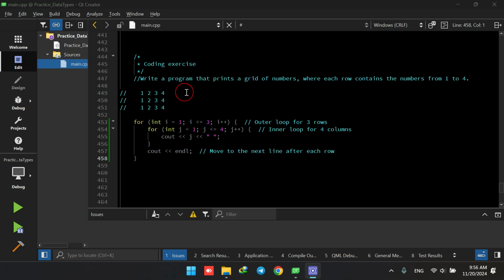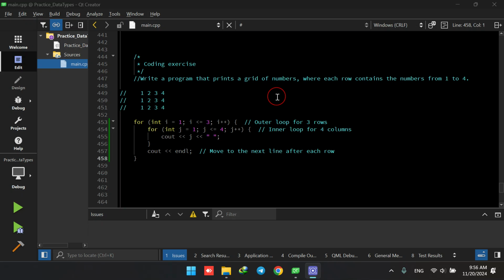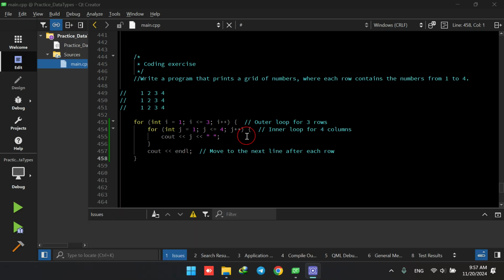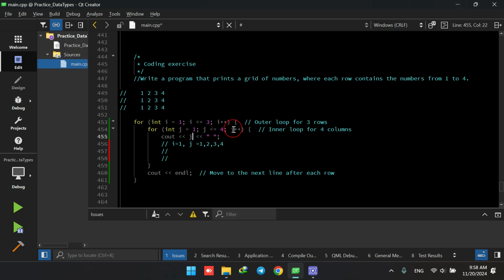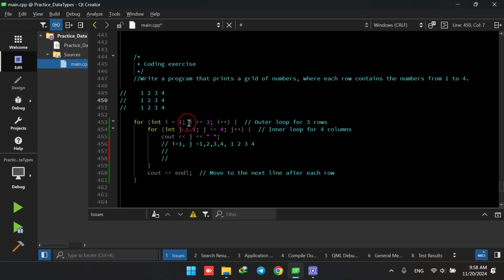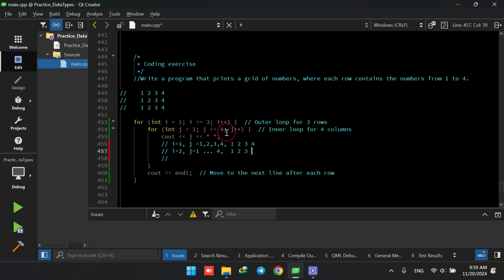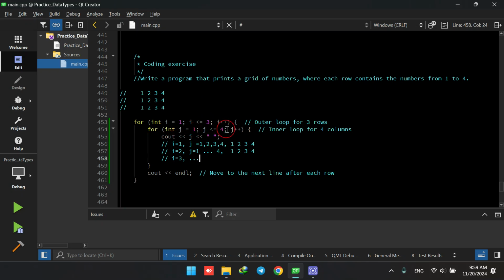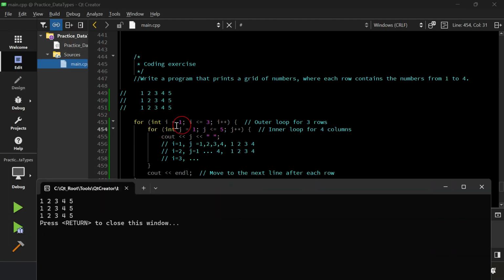Nested loops in C++ (Part 4)